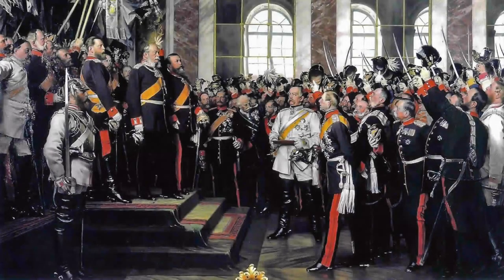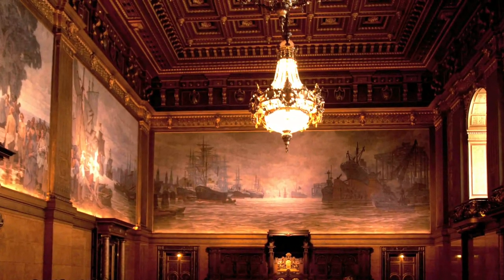Künker Berlin Auktion 316: The portugalöser of Hamburg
There are only a few early-modern coins which were designed as elaborately as the bankportugalöser of Hamburg. Our film for Auction 316 is dedicated to them. It tells you where the portugalöser came from originally, why they are sometimes spelled portugalöser and sometimes portugaleser, and who commissioned them apart from the Girobank of Hamburg.